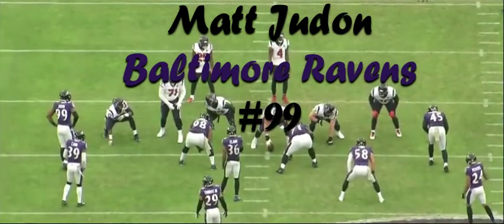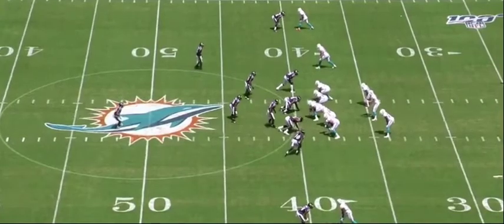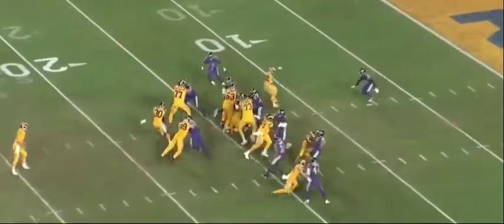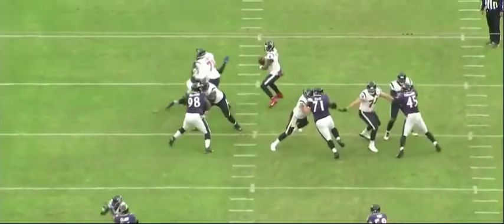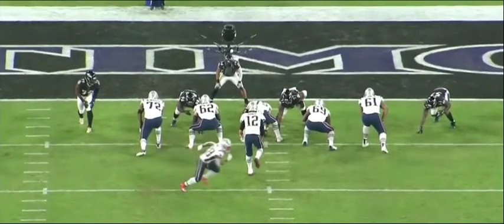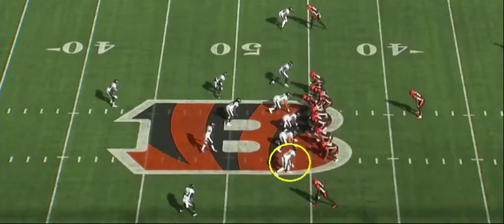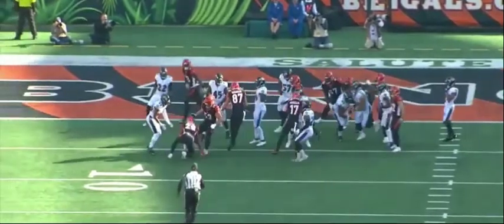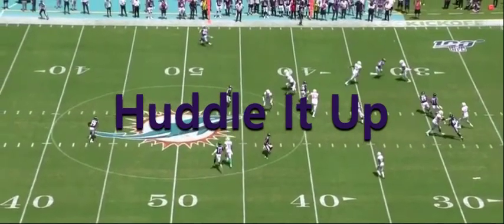Matt Judon - Huddle It Up Film Session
Matt Judon #99 Baltimore Ravens